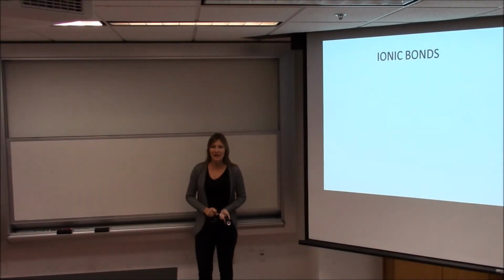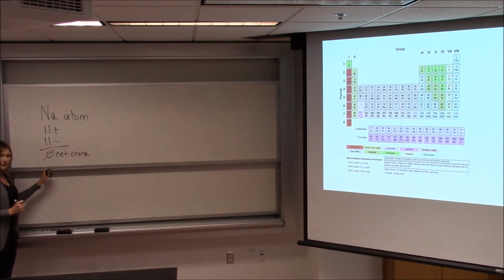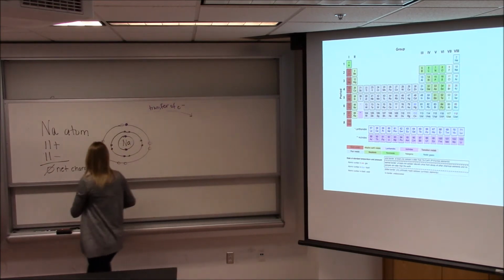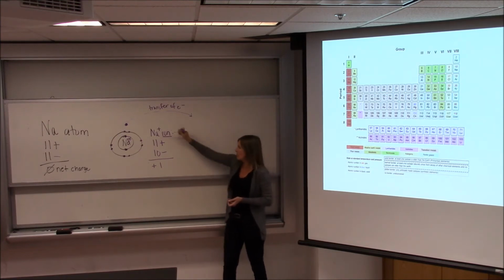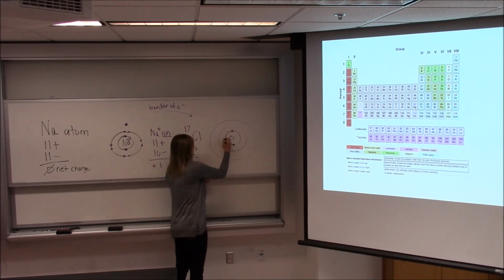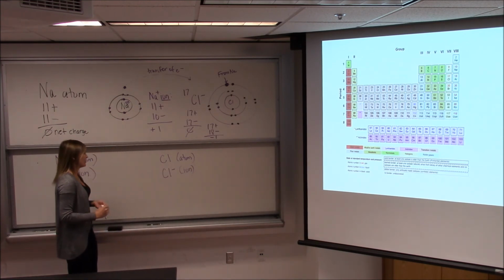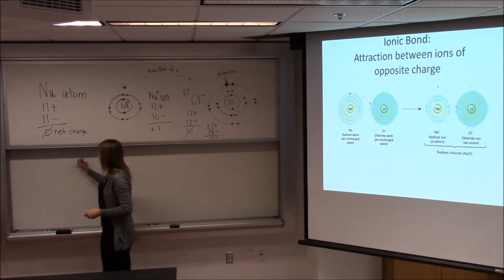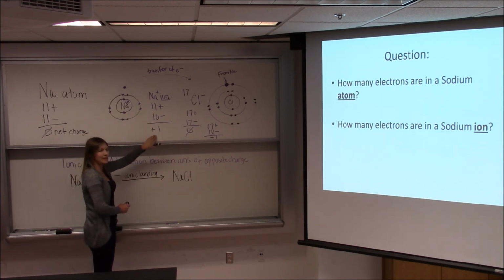3 Ionic Bonds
Ionic Bonds